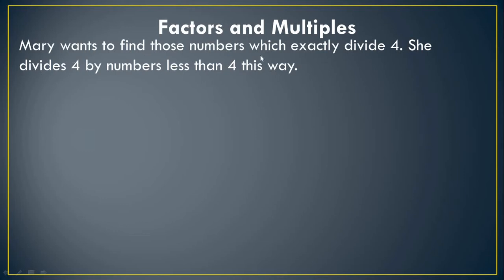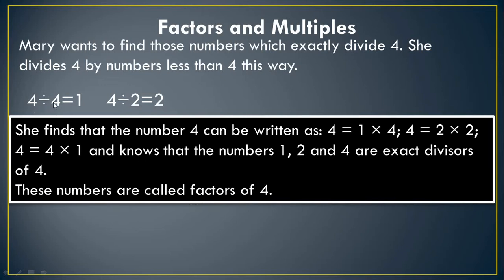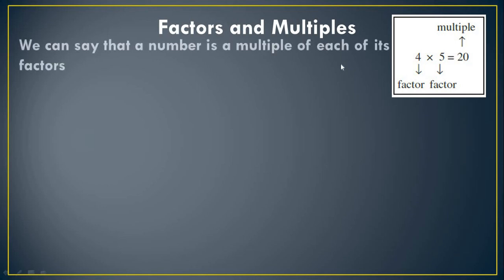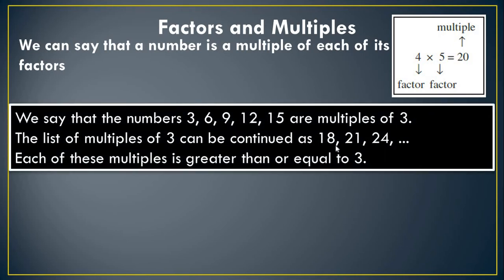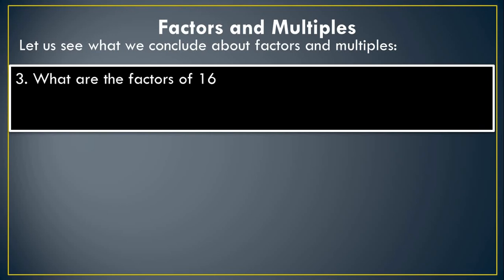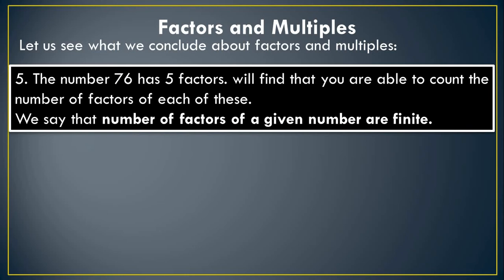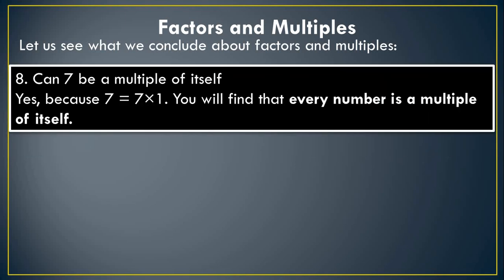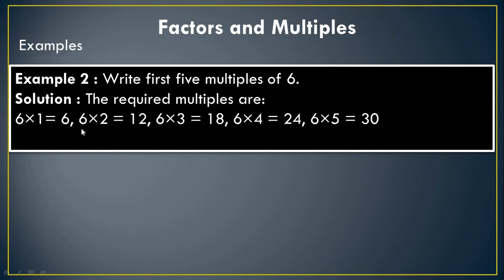Playing with Numbers,Class 6,Introduction of Factors and Multiples,part-1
Hello friends,
Solution of Introduction of Factors and Multiples